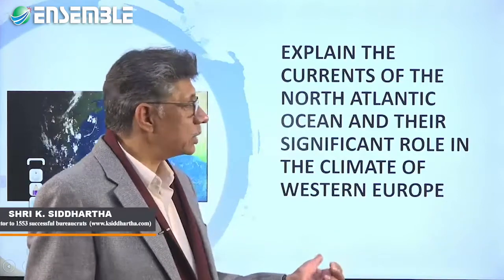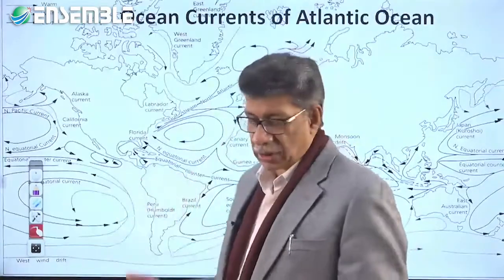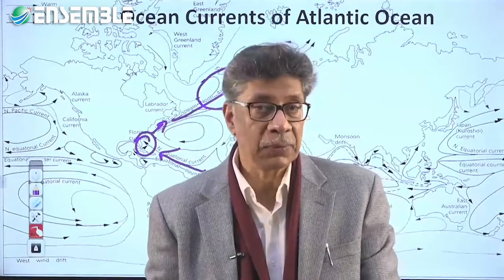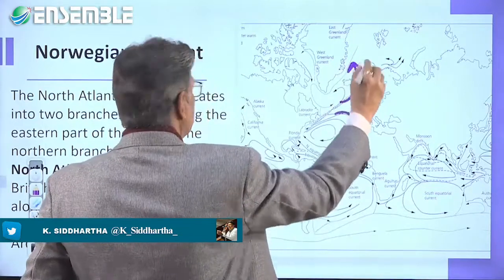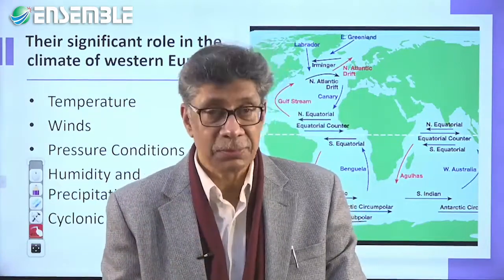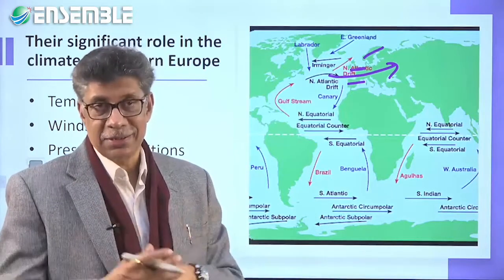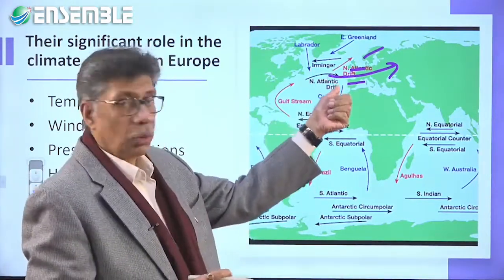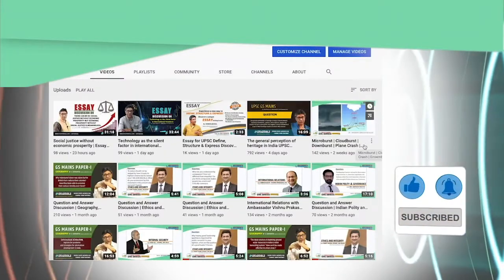UPSC Mains | Geography Optional Paper-I | Answer Discussion | NORTH ATLANTIC OCEAN | K. Siddhartha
QUESTION
EXPLAIN THE CURRENTS OF THE NORTH ATLANTIC OCEAN AND THEIR  SIGNIFICANT ROLE IN THE CLIMATE OF WESTERN EUROPE
ANSWER
The combined current from Gulf of Mexico and the Florida Strait moves along the southeastern coast of the United States as Florida Current up to the Cape Hatteras. Beyond the Cape Hatteras, up to the Grand Banks, off New Foundland, it is called the Gulf Stream.
From the Grand Banks, the Gulf  Stream is deflected eastwards under the combined influence of the Westerlies and the rotation of the earth. It crosses the Atlantic Ocean as North Atlantic Drift.
The North Atlantic Drift bifurcates into two branches on reaching the eastern part of the ocean. The northern branch continues as North Atlantic Drift; reaches the British Isles from where it flows along the coast of Norway as the Norwegian Current and enters the Arctic Ocean. The southern branch flows between Spain and Azores Island as the cold Canaries Current. The Canaries Current finally joins the North Equatorial Current and completes the circuit in the North Atlantic Ocean.

Apart from the clockwise circulation of the currents in the North Atlantic Ocean, there are also two cold currents--the East Greenland Current and the Labrador Current, which flow from the Arctic Ocean into the Atlantic Ocean.
Their significant role in the climate of western Europe
¥ Temperature
¥ Winds
¥ Pressure Conditions

¥ Humidity and Precipitation
¥ Cyclonic Disturbance